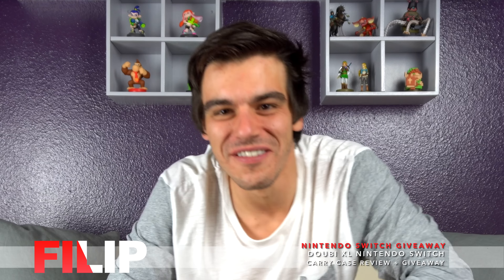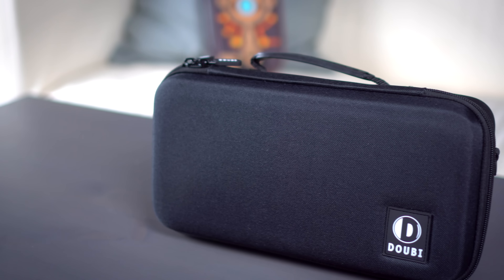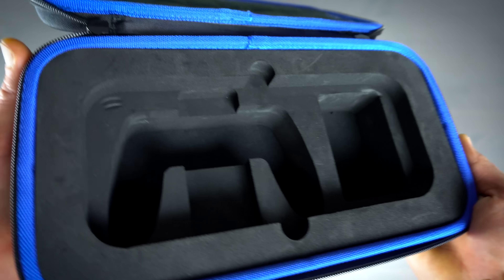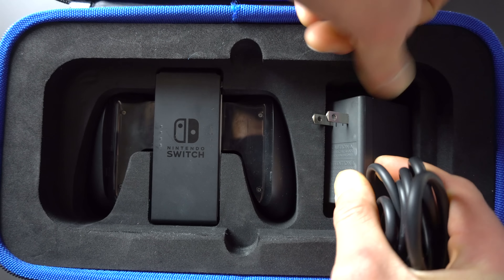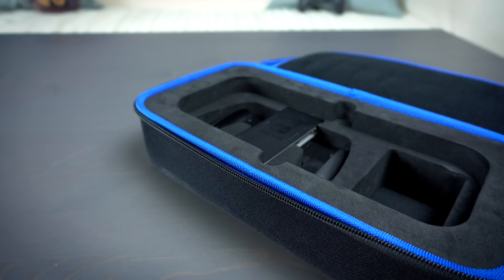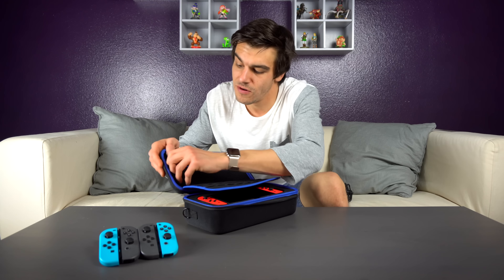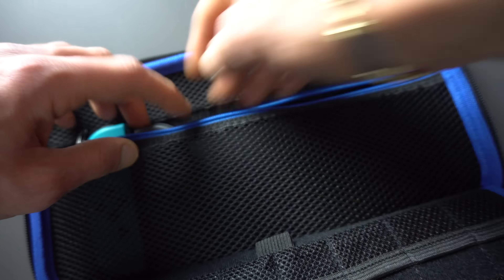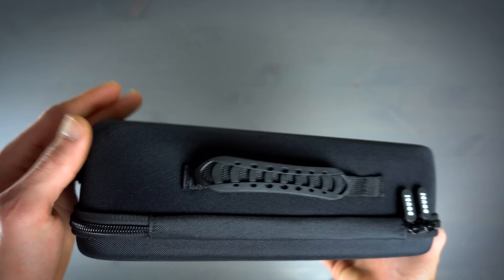XL Nintendo Switch Carrying Case Review + GIVEAWAY (4K)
So I managed to get my hands on one of the biggest Nintendo Switch cases currently available. Now at first I was initially really excited to try it out, however when it comes to video game accessories looks can sometimes be deceiving. For this Switch case, unfortunately that turns out to be the truth. Check out my review for the Nintendo Switch Carrying Case by DOUBI!

You'll want to keep updated with all my new videos because I'll be announcing the winner as soon as we hit 50K subscribers! Good luck everyone!

Make sure you like the video to help spread the word!

Nintendo Switch Carrying Case by DOUBI:

Song: Sad Zombie - I Am Sad Zombie